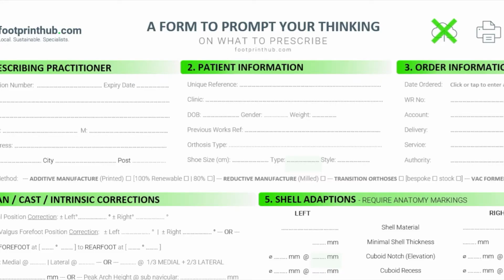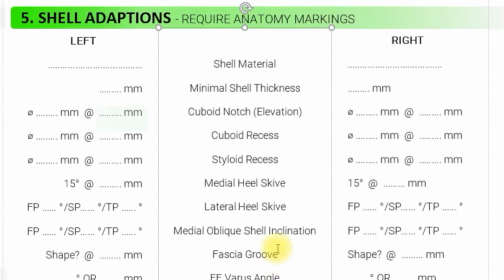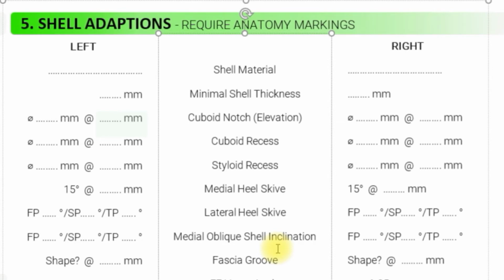5.2 - Footprint Hub - Minimal Shell Thickness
Explanatory Video - a variable that allows you to determine the exact shell thickness you desire for the type of shell material you have previously selected.